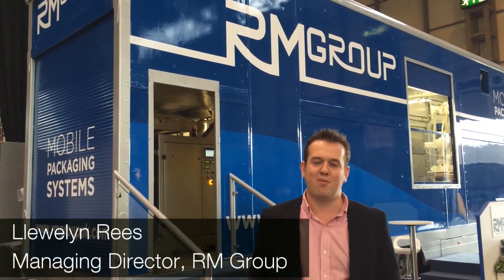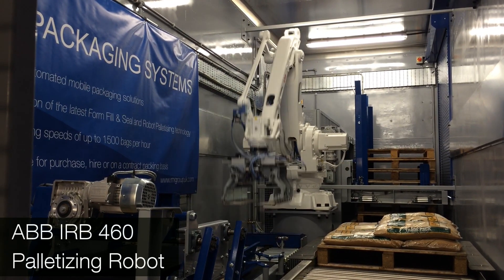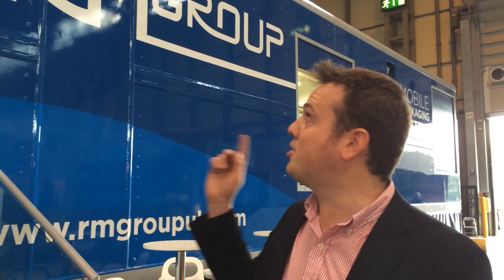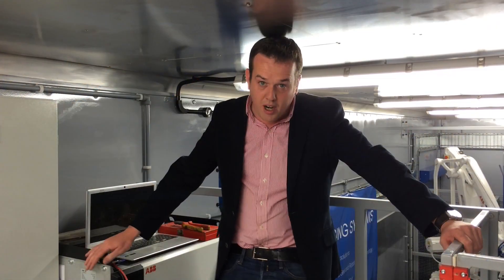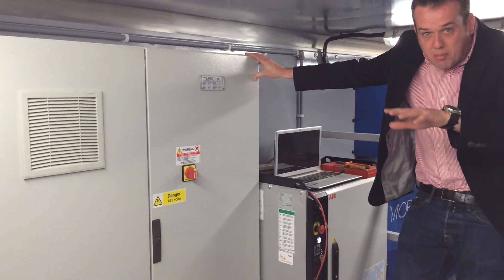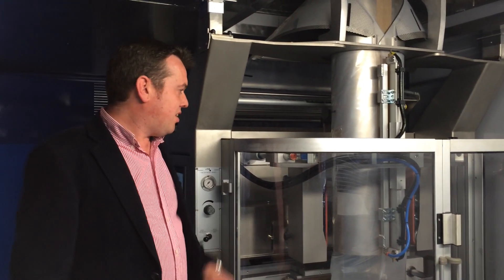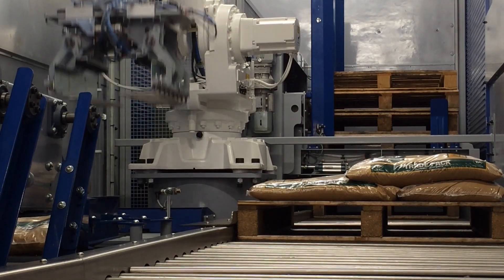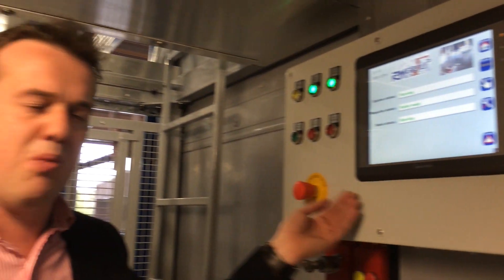ABB Robotics - A mobile factory is good for business and the environment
RM Group, one of our partners based in the UK, has designed a mobile packaging factory. By taking the factory to process raw material where it is located rather than driving the raw material to the factory, the LTF 800 saves fuel, reduces the energy needed to heat and cool the workspace, makes the factory more flexible and able to meet demand, as well as a whole host of other benefits.